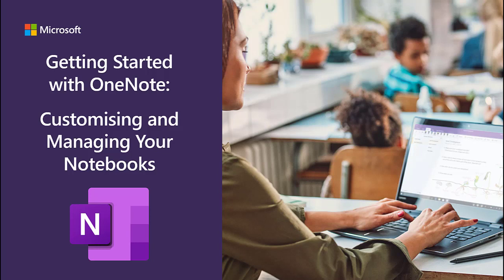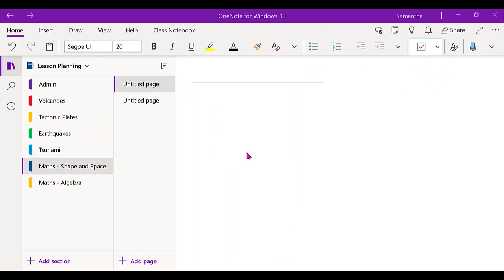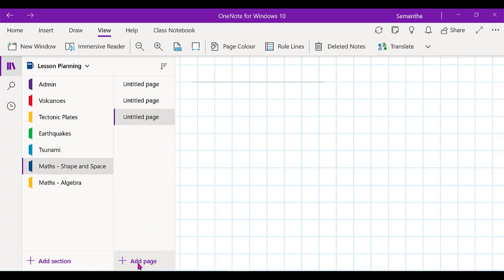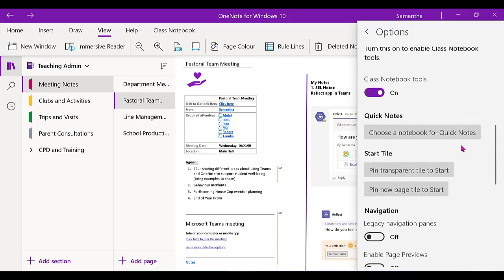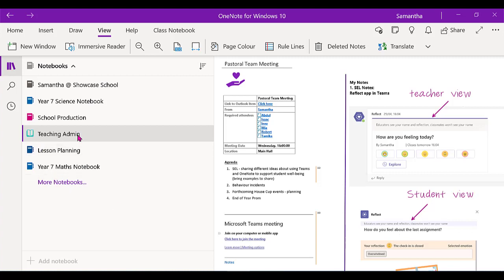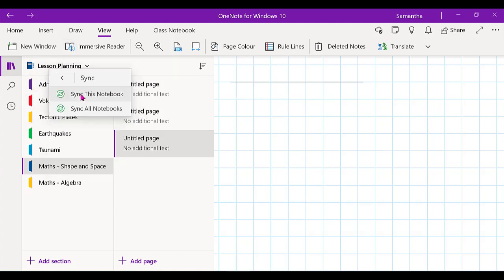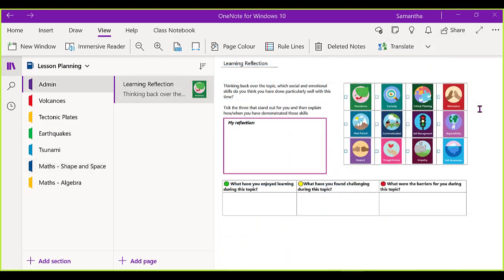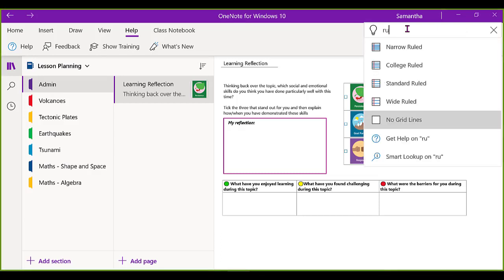Getting Started with OneNote - Customizing and Managing Your Notebooks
Learn how to manage your notebook, through a variety of settings and how to customise different aspects of the notebook.